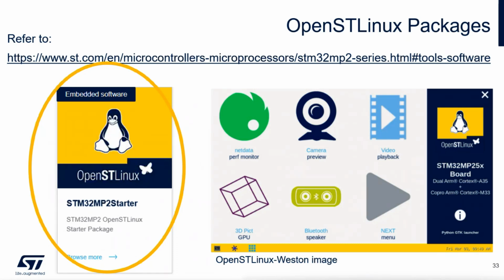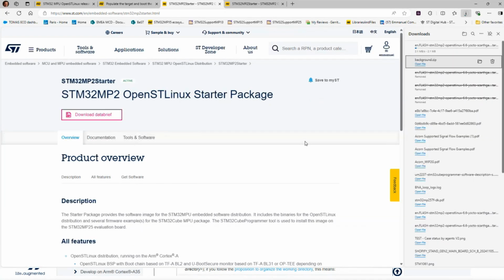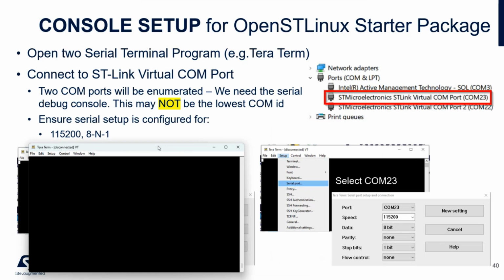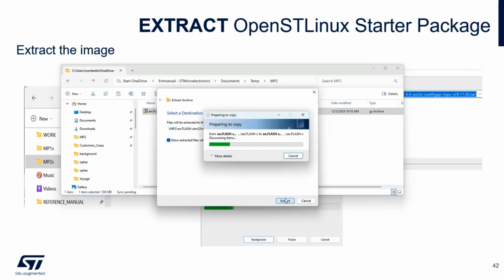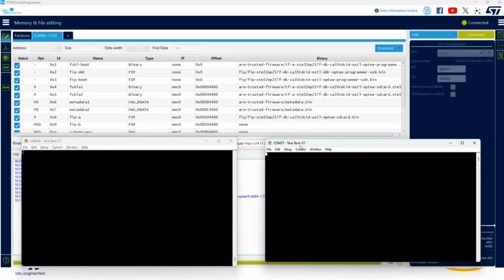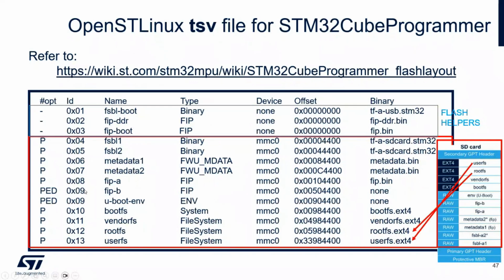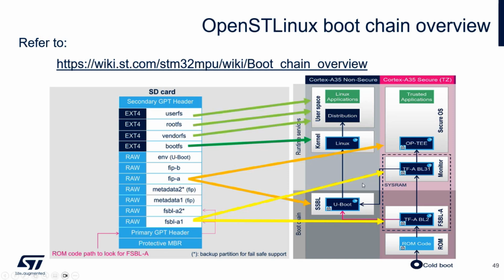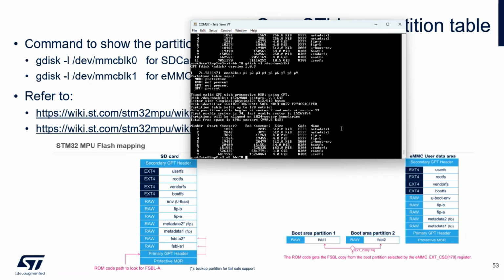STM32MP2 demo workshop - 6 OpenSTLinux Starter Package